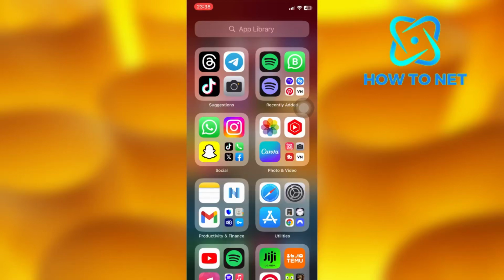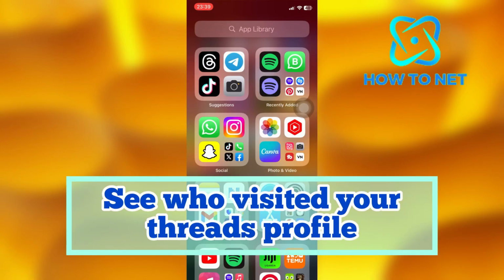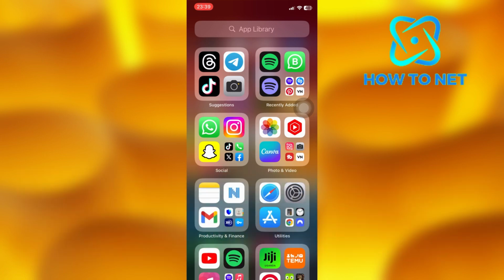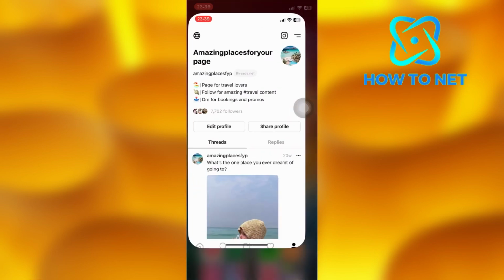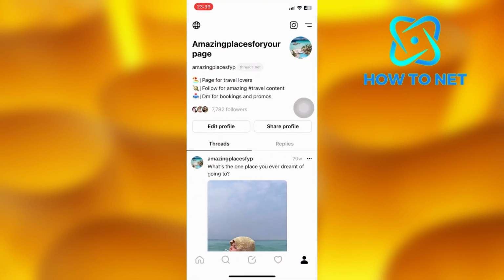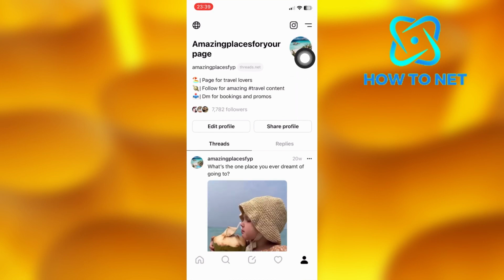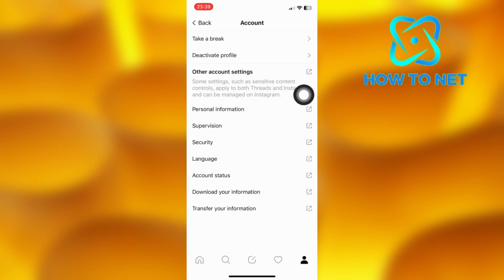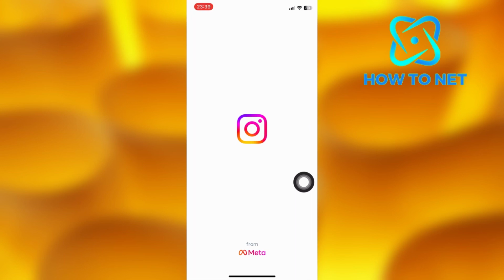See Who Visited Your Threads Profile | Simple tutorial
In this Simple video tutorial, am going to share with you how you can see who visited your threads account. You can simply know who viewed your threads profile in just few simple steps.

See who viewed your threads profile
Know who viewed your threads profile
Stalk who viewed your threads account